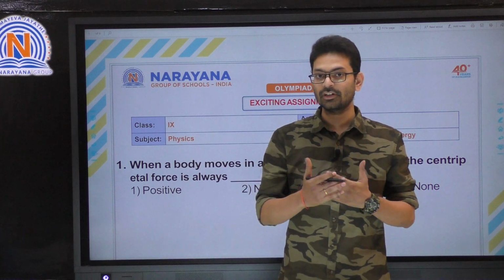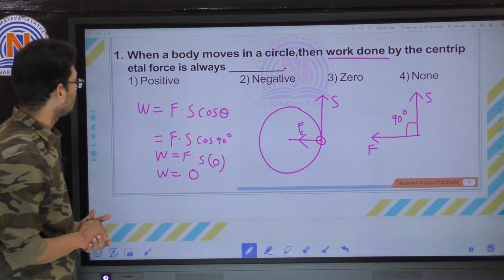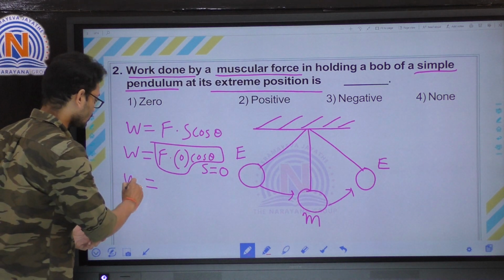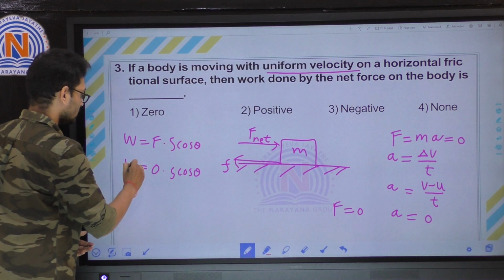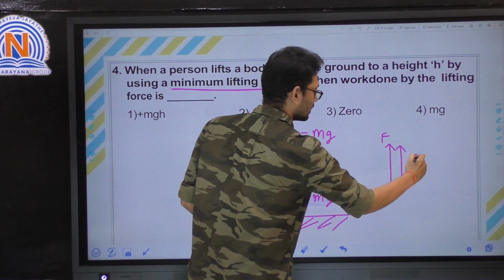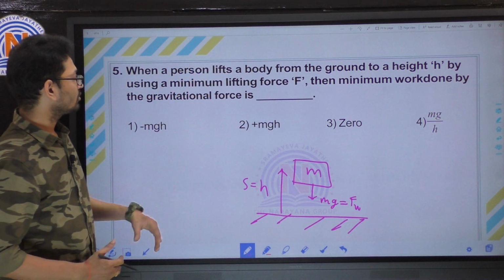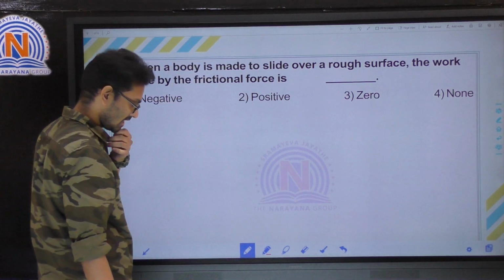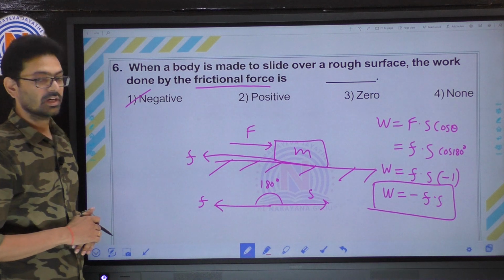CLASS 9 PHYSICS WORK , POWER AND ENERGY 21 07 20